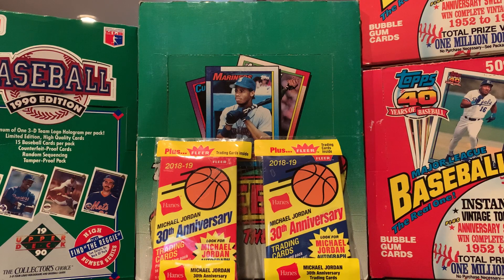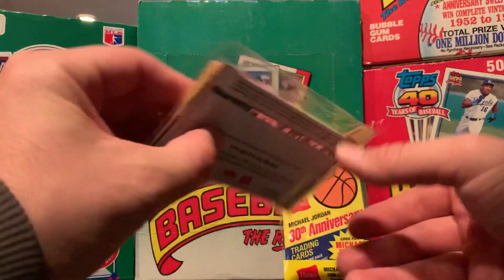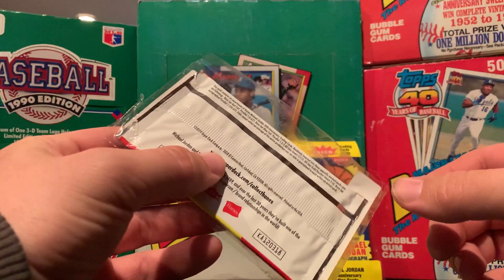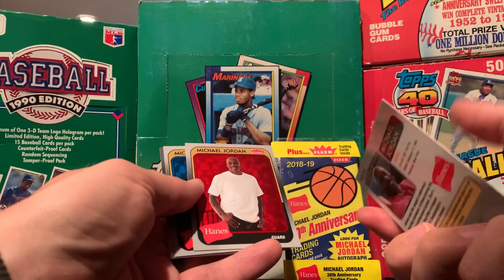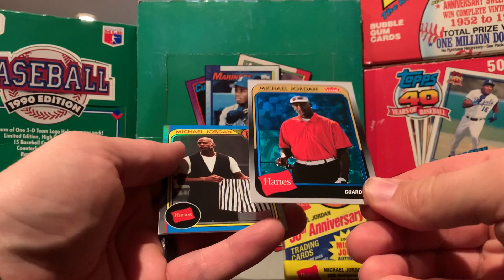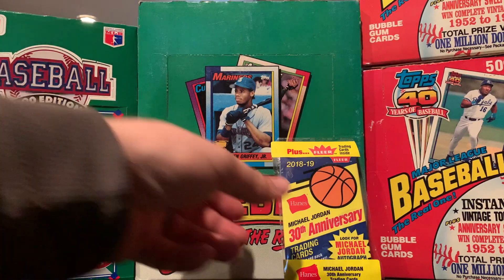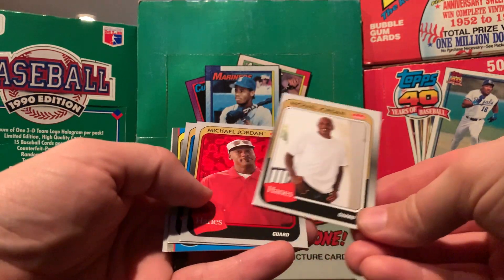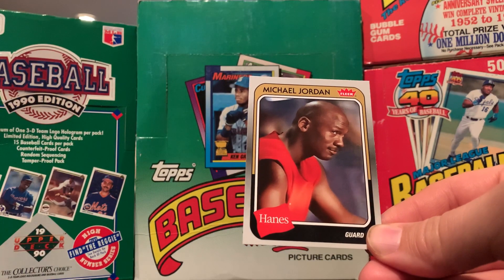Michael Jordan Hanes Two pack break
I purchased these in 2019 from Target.  One red and one blue.